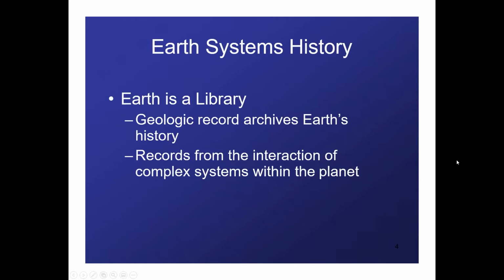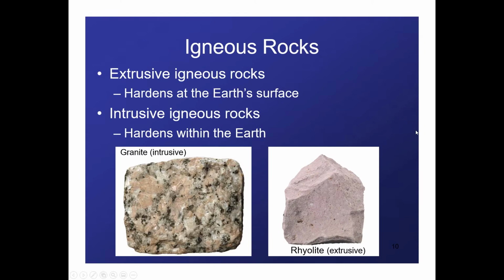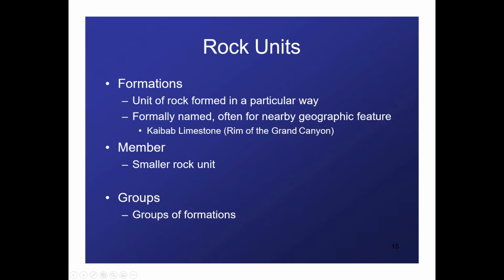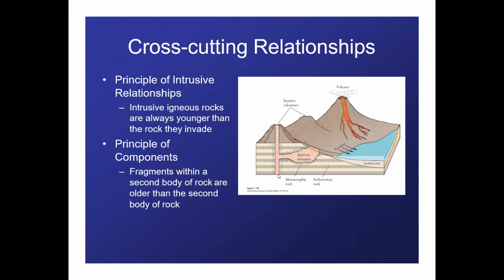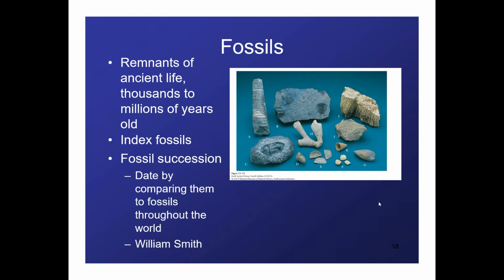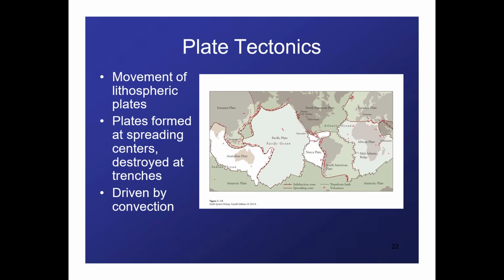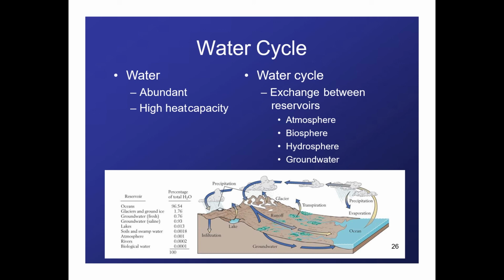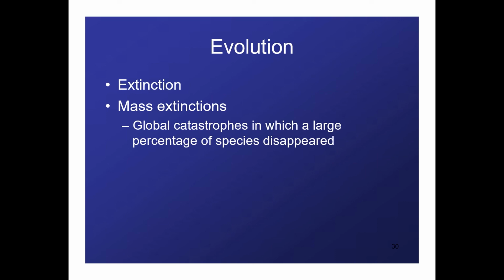SoE 210 - Chapter 1 Lecture - Washington State University Global Campus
Here I lecture on chapter 1 content.  The PowerPoint closely follows the structure of the text book.  If any parts are confusing, hopefully you can find clarity there or by contacting me with a question.